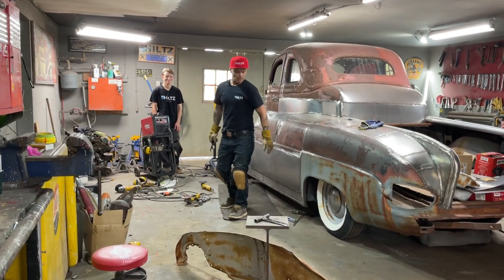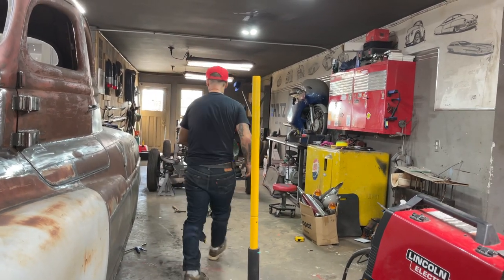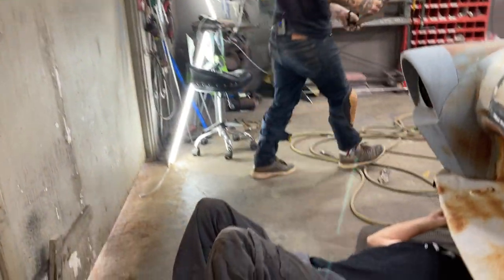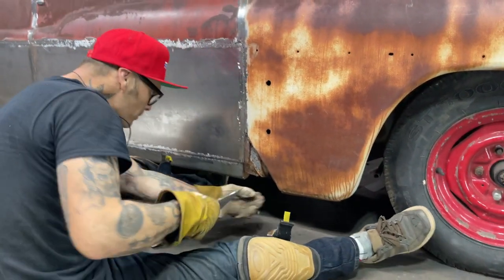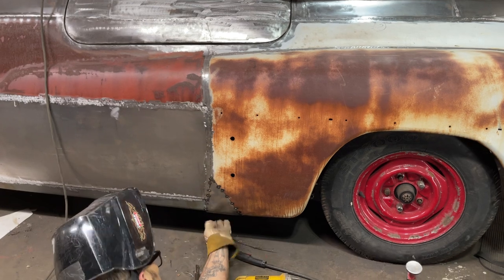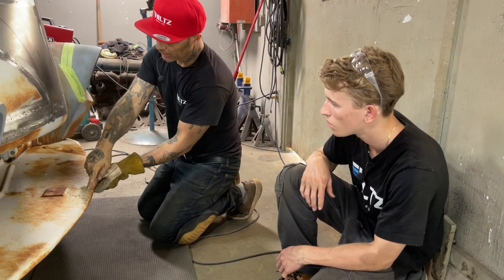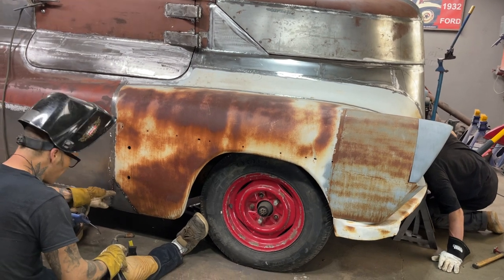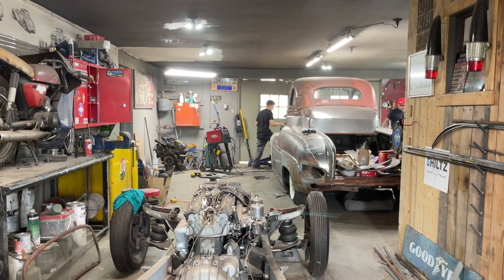RUST REPAIR: HOW TO FABRICATE AND MIG WELD CUSTOM PATCH PANEL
Aidyn is going to play with the front bumper pan and see if he can get it applied while we do some rust repair on the bottom passenger side fender 🔥

MAILING ADDRESS:
Hiltz Auto Co.
RR3
Canning, NS
B0P 1H0